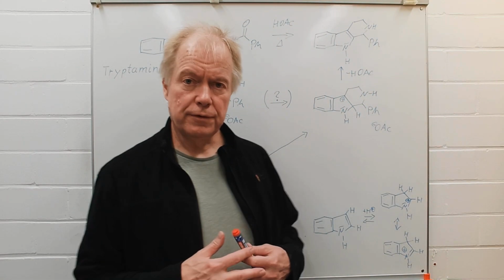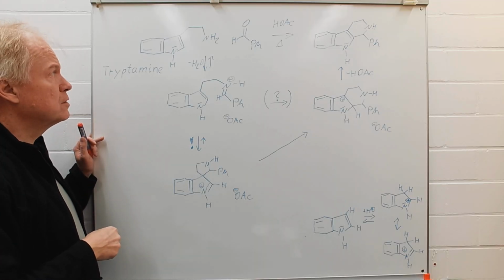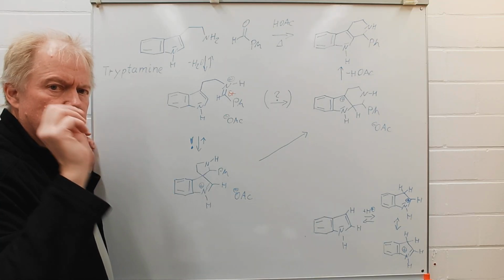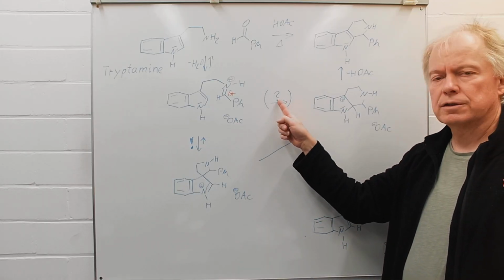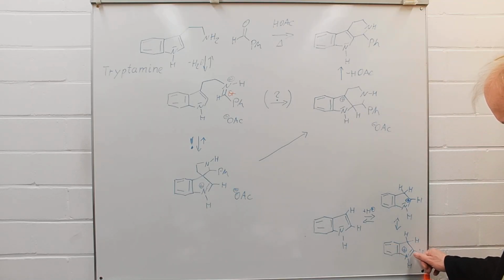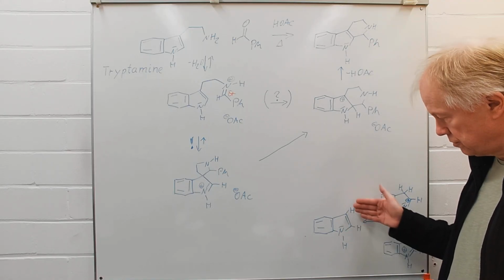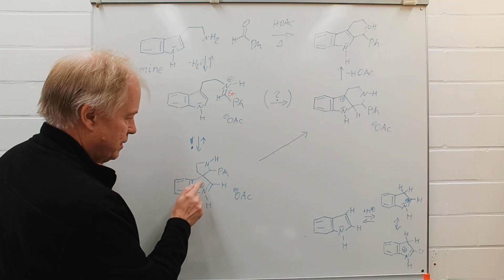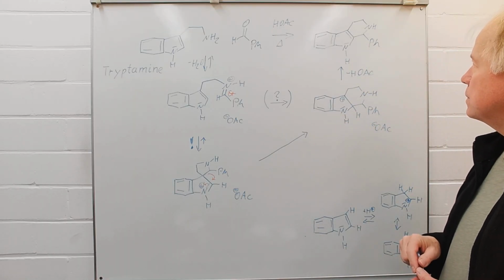A surprising mechanistic detour - Insights in Advanced Organic Chemistry 32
The formation of the 5-membered ring is kinetically favored here, although a 6-membered ring results later through rearrangement.

Thumbnail Comment of the AI: The image depicts a prehistoric Homo Sapiens during the Ice Age, clad in fur clothing, captured in the moment when giving a chalk talk on an interesting subject. The scene is presented in landscape format and photo quality, with the cave entrance and the wintry surroundings emphasizing the historical atmosphere.